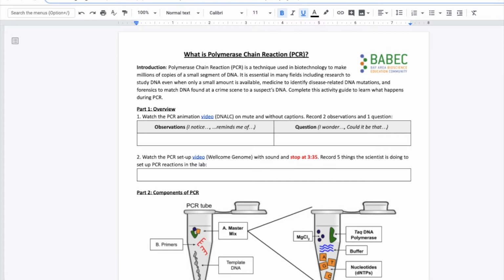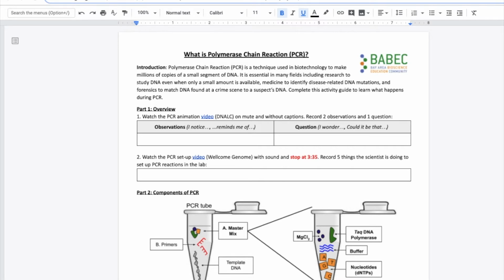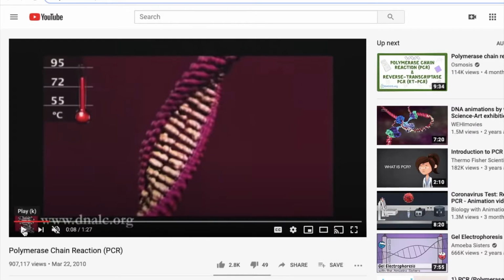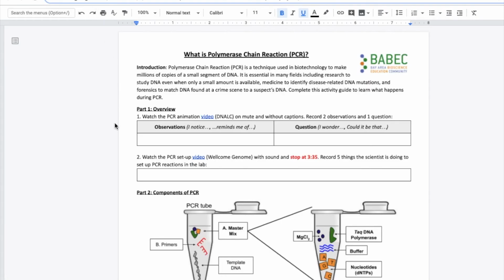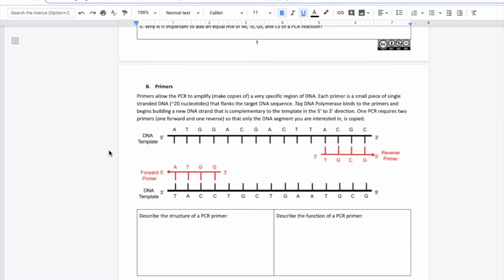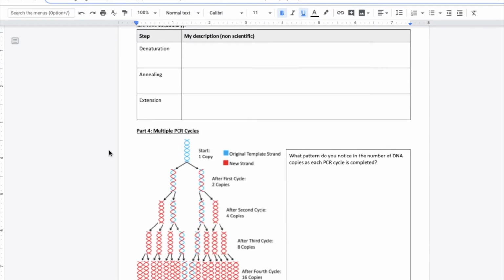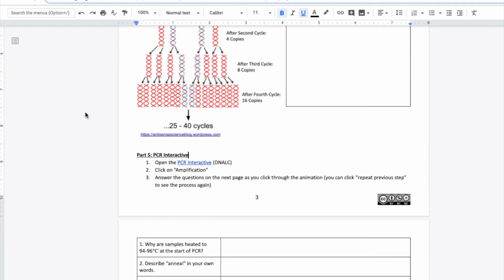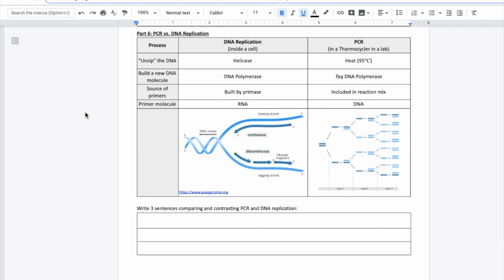Overview: Intro to PCR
to download this lesson and more!

This video is about BABEC's PCR Activity Guide for remote learning.